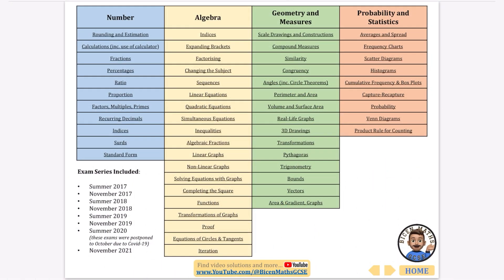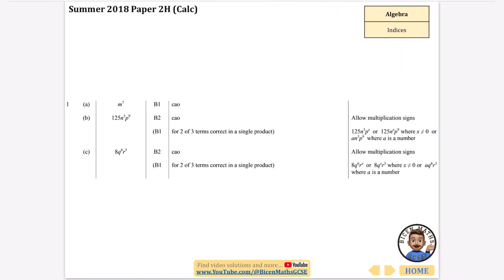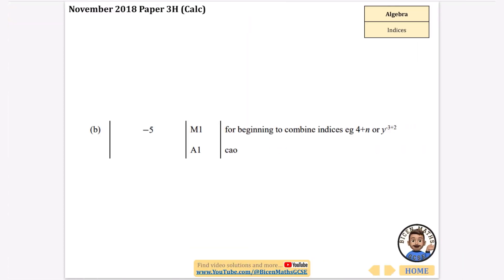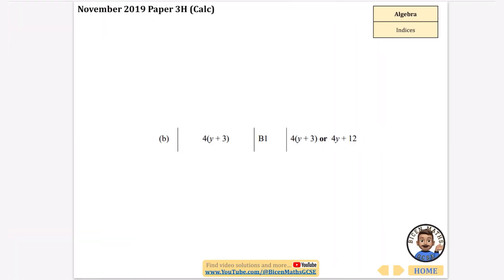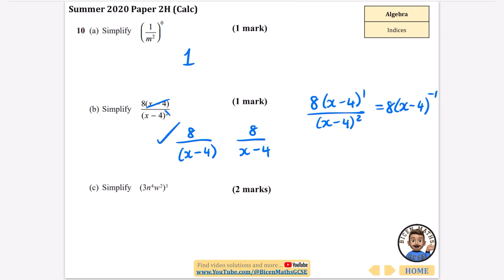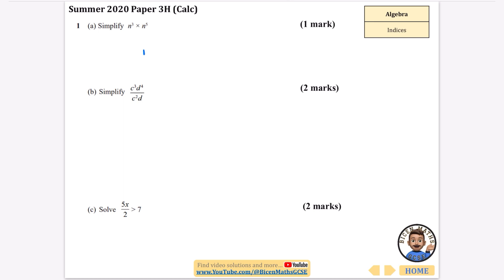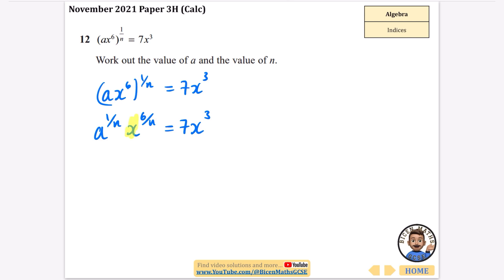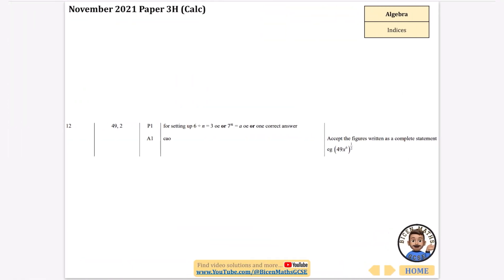Every exam question ever asked… Indices (Algebraic) // [Edexcel GCSE Maths, Higher]